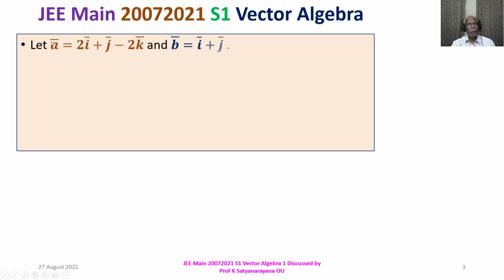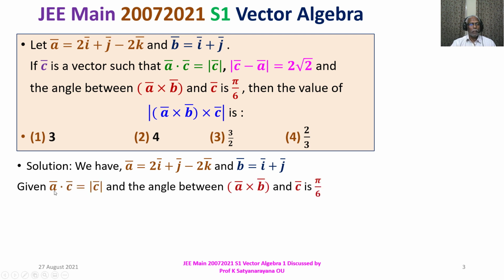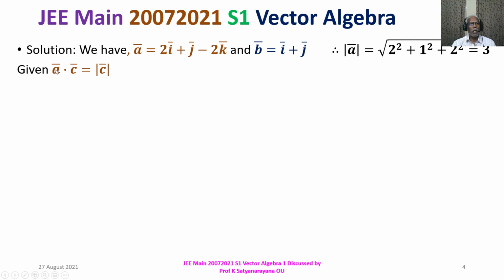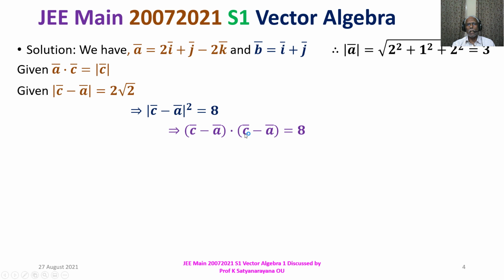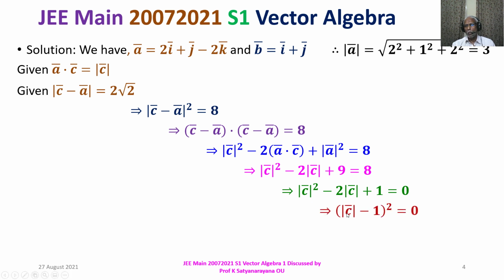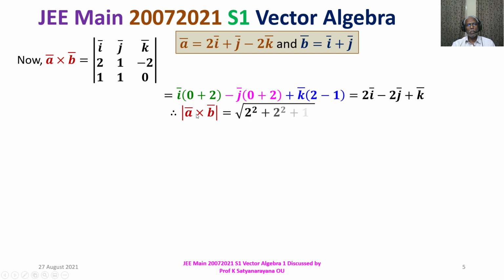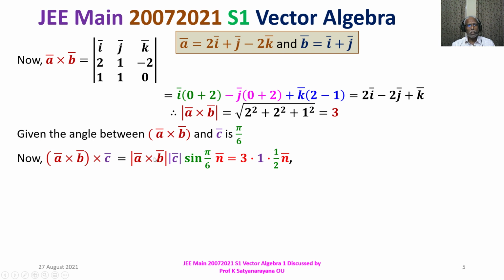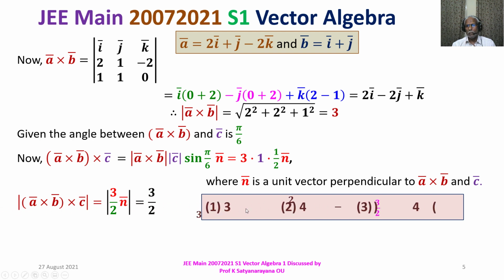JEE Main 20072021 S1 Vector Algebra 1 Discussed by Prof K Satyanarayana OU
The solution of a problem on vectors based on dot product,cross product and vector triple product is discussed in detail.